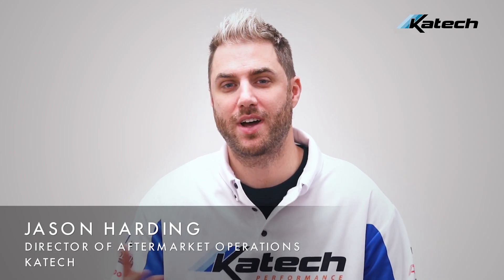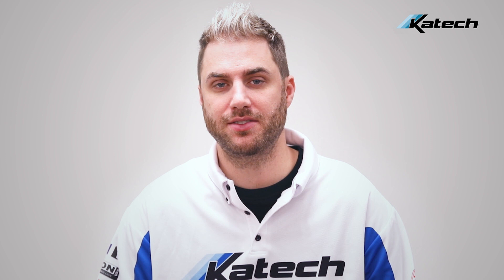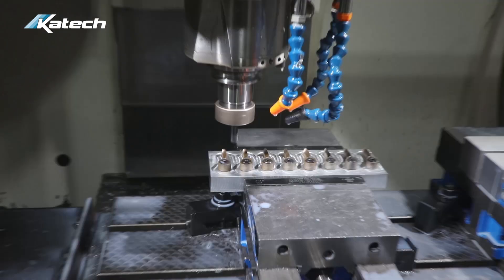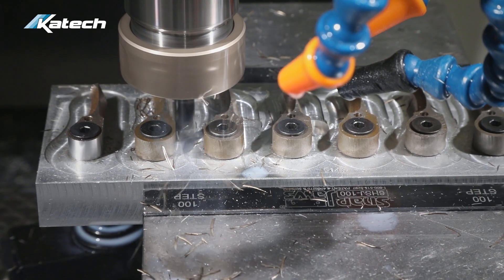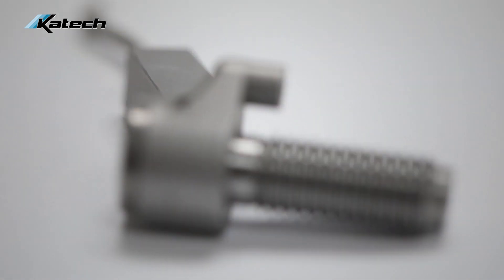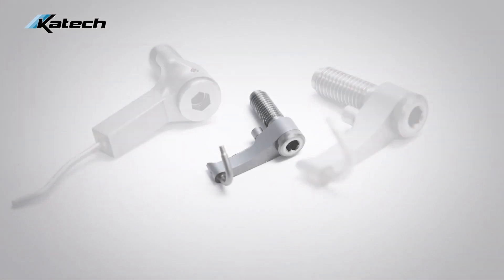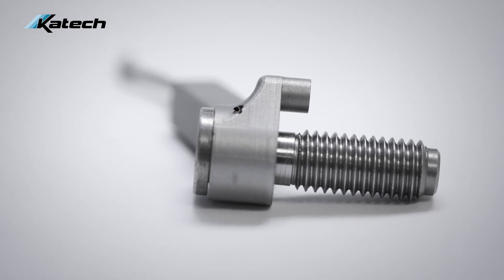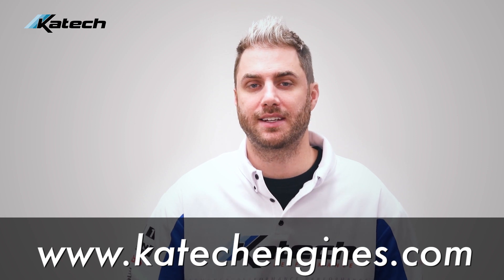Katech Piston Squirters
Katech brought Piston Squirters to the aftermarket because we saw their benefit in both boosted and heavy-duty road race applications.